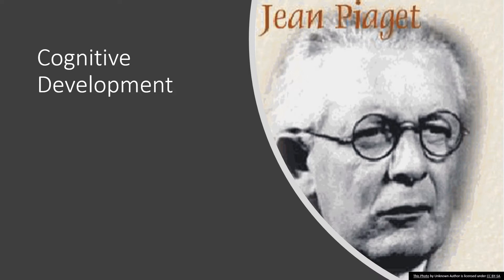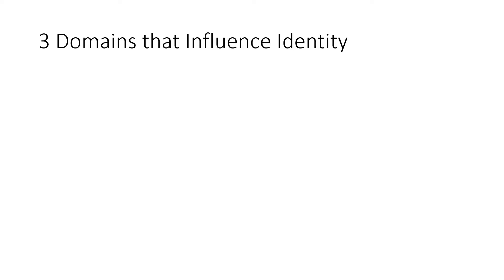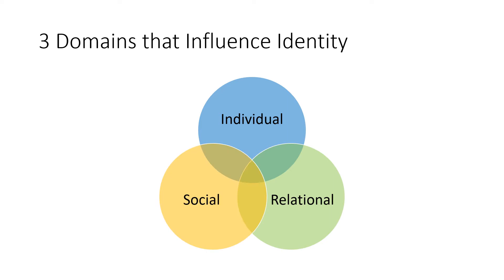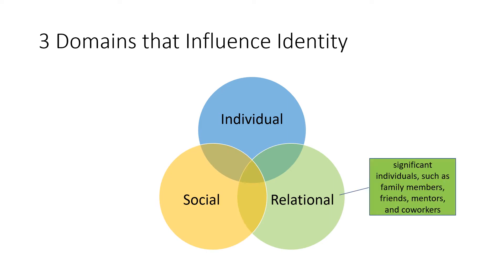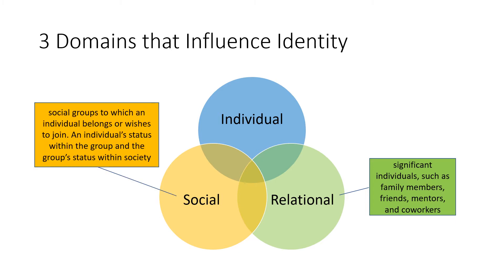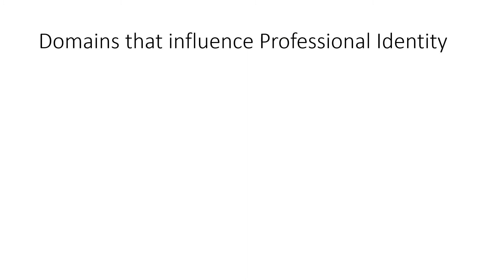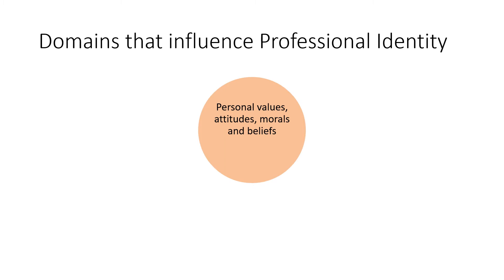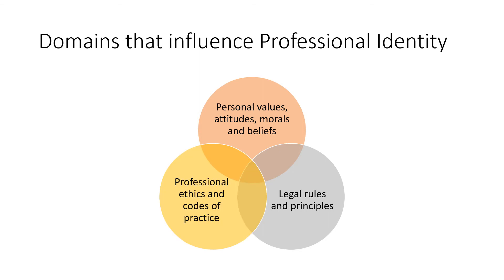Overview of Professional Identity Formation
Targeted for medical students but can apply to any professional school.
Reviews concepts of
01:13 Piaget's child cognitive development
04:41 Jiddu Krishnamurti and social influence
11:39 Goffman and self-presentation
15:50 Kegan's adult development
23:18 Miller's Pyramid of competence
29:23 Thay's beautiful mind